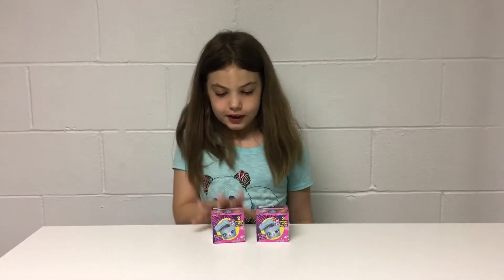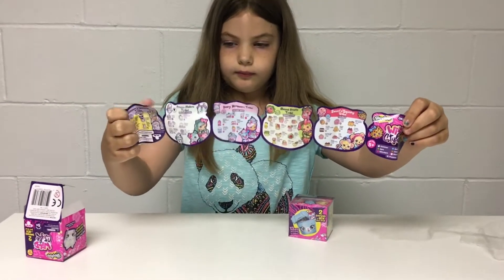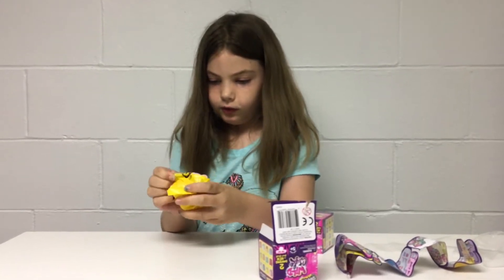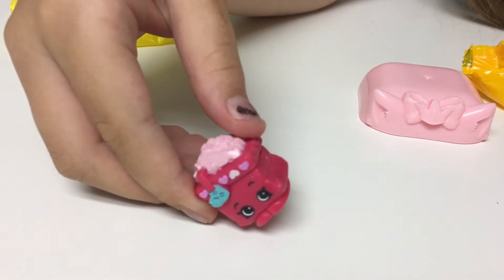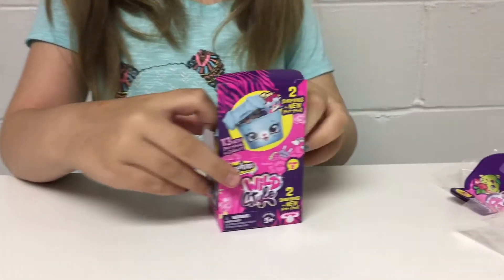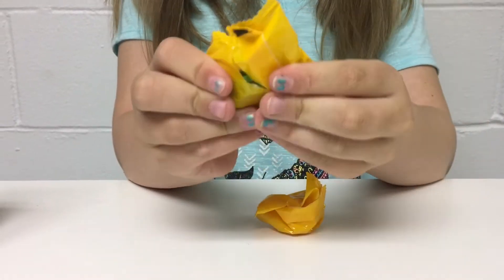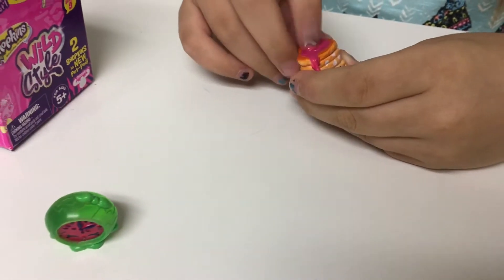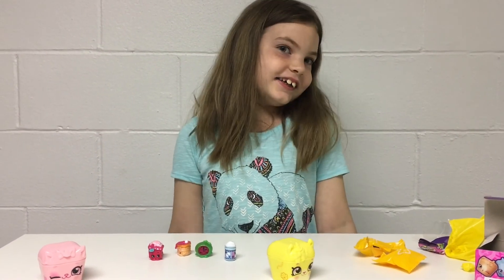SHOPKINS Season 9 Wild Style TOYS | KIDS LIFE 365 | 6.5.18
Emma went shopping at Target today with money she saved and bought some Shopkins Season 9 Wild Style packs!

Follow KidsLife365 on social media for pictures, updates, and more!

New videos posted (almost) daily! Vlogs, toy reviews/unboxing, challenges, food, amusement parks, playgrounds, shopping, and more! KidsLife365 is a family of 3 homeschooled kids each born 15 months apart! Caleb and Noah love Transformers, Imaginext toys, superheros, costumes, and minecraft! Emma loves Littlest Pet Shop, baby dolls, cats, dogs, horses, clothes and shoes. Come join our daily fun as we find cool things to do in and around our city!